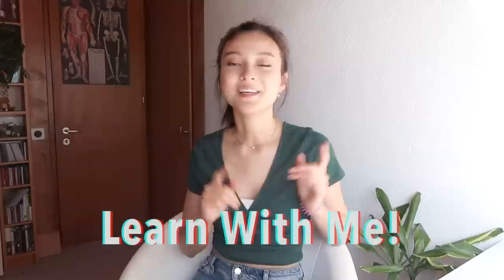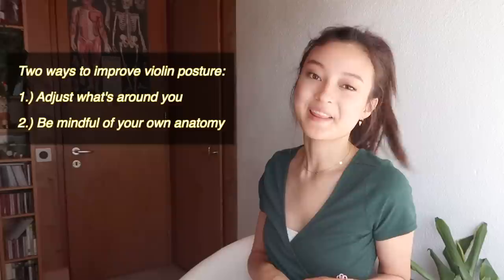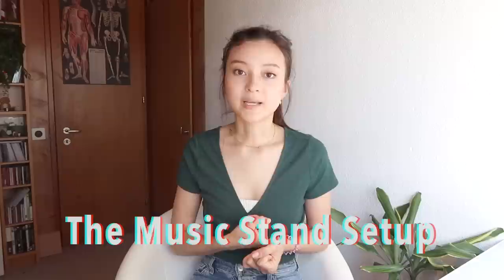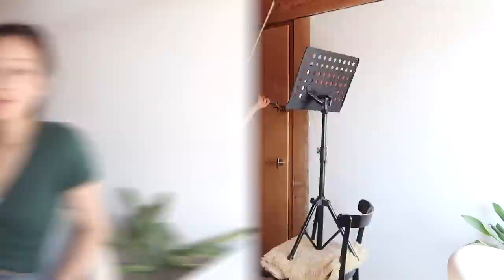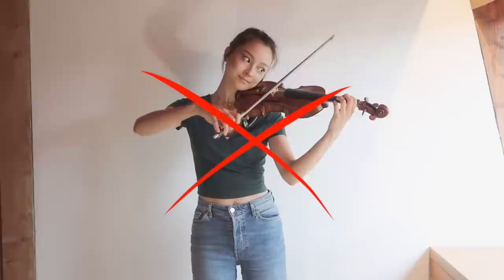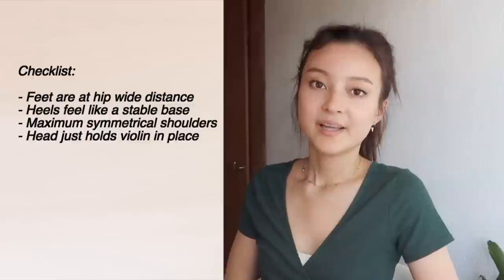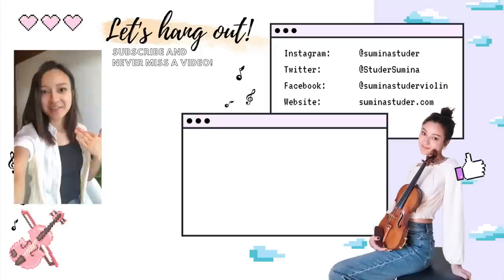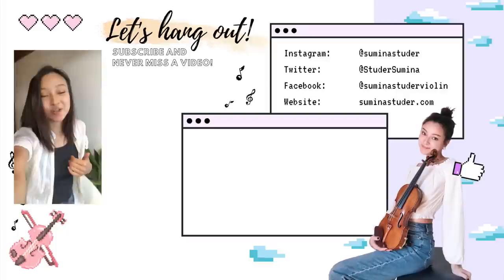How To Improve your Violin Posture! | Learn with Me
✩ mentioned  ✩
music stand
violin shoulder rest
extra long shoulder rest legs

✩ let’s connect! ✩